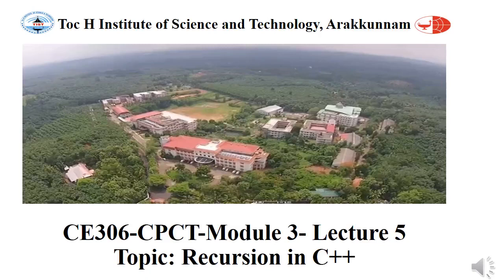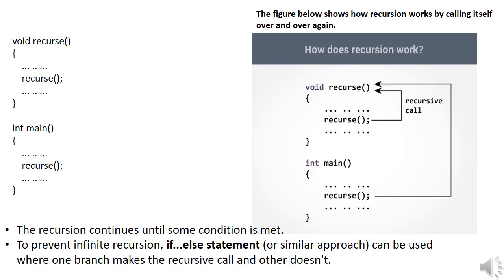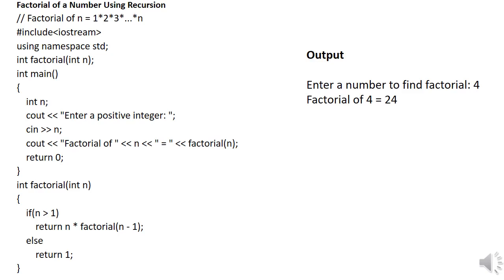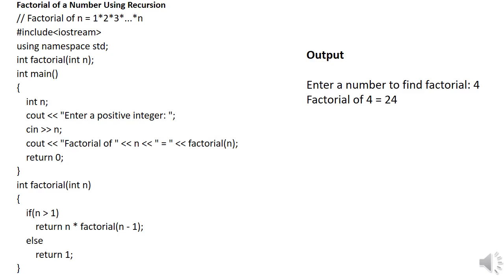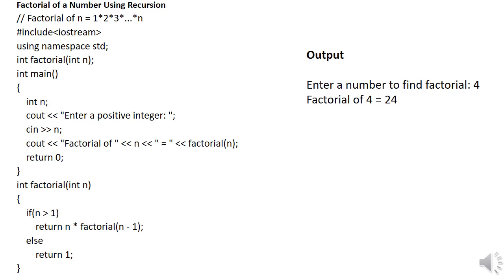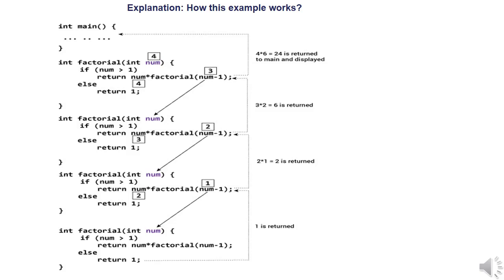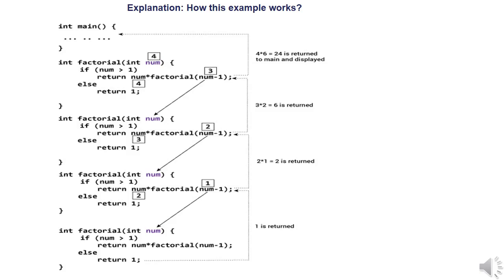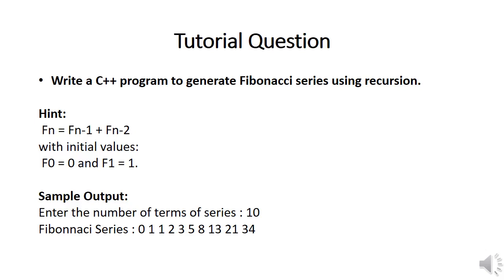CE306-CPCT-Module 3-Lecture 5-Recursion in C++